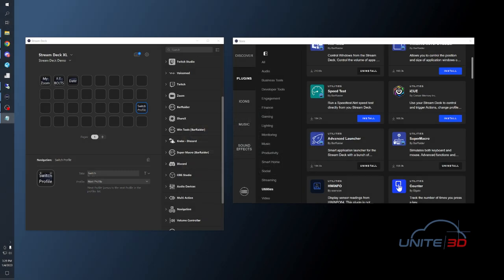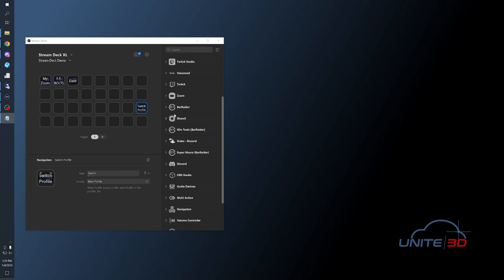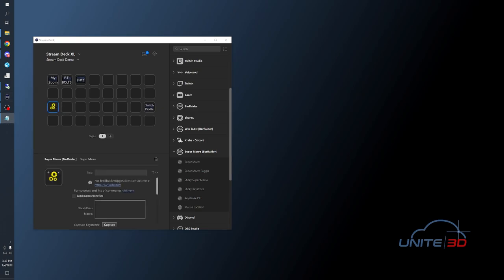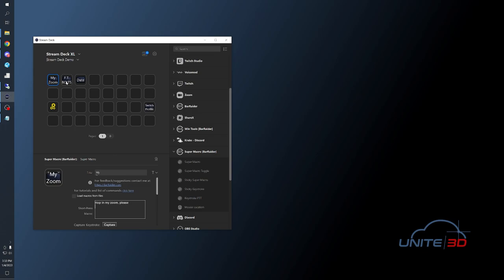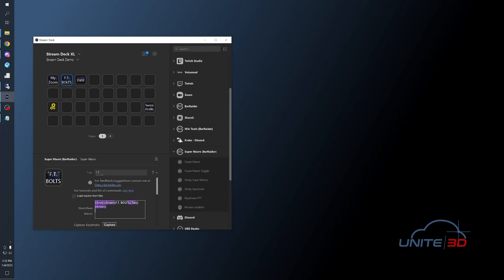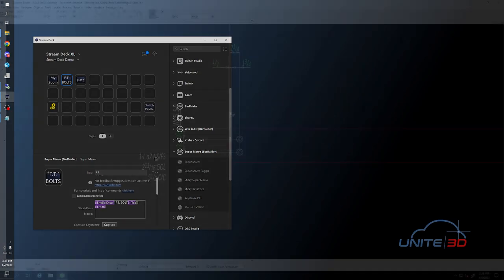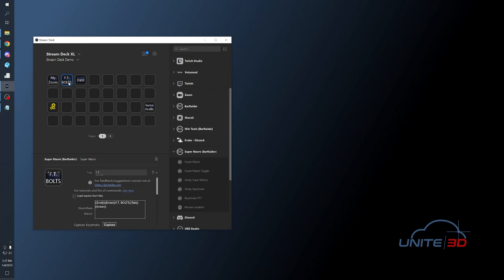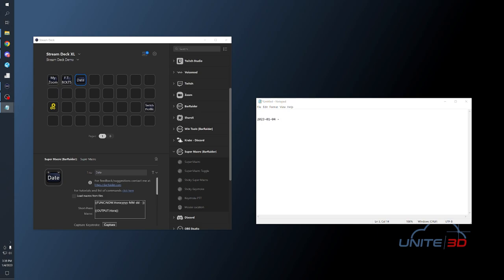Stream Deck Buttons - Quick Text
We've been using the stream deck for a few months now to increase our productivity with many of the workflows in our business.  This thing really helps with repetitive tasks!

for more information on taking your detailing office to the cloud!